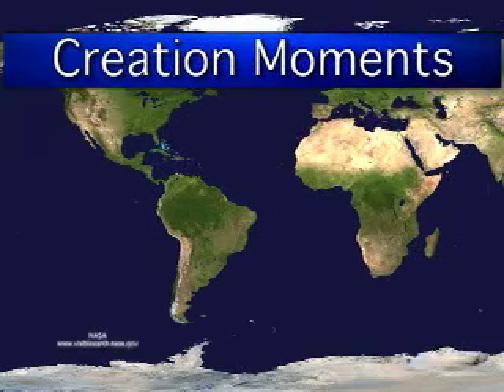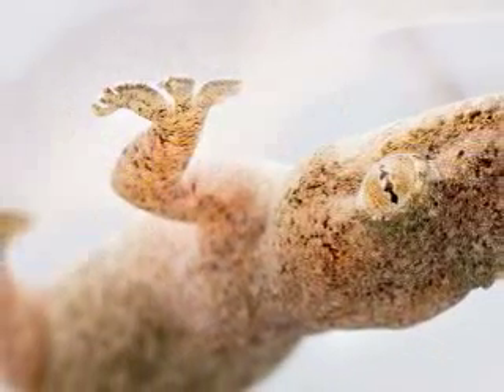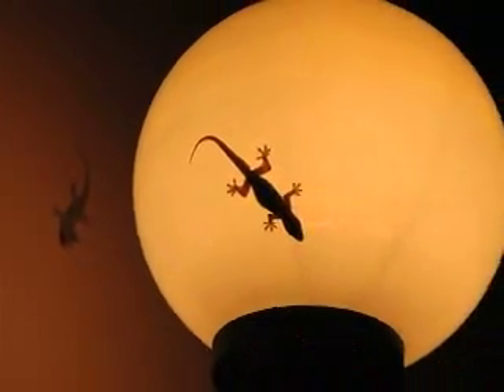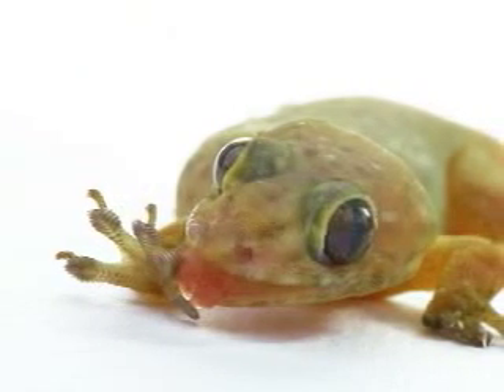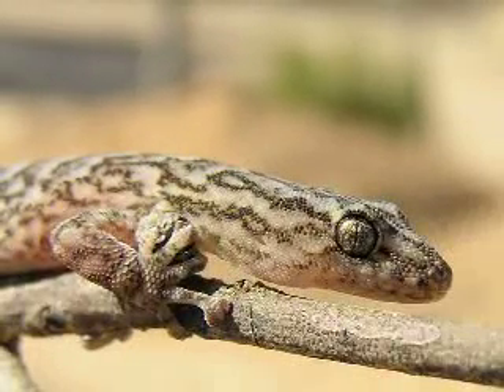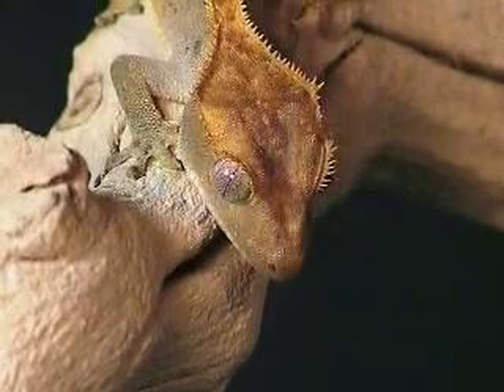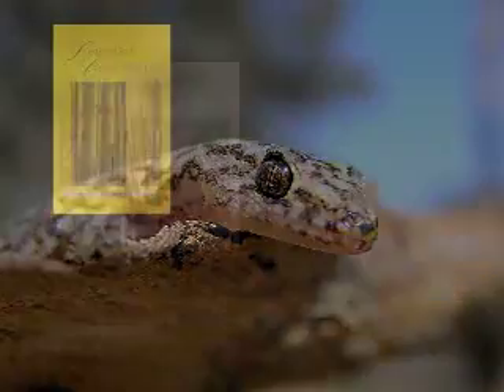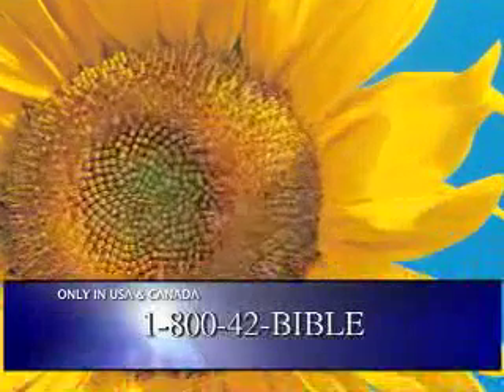Creation vs. Evolution: The Amazing Gecko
How can geckos walk upside-down? Find out in this video from Creation Moments. Then go to creationmoments.com to listen to over 1,000 audio messages that support creation and refute evolution.